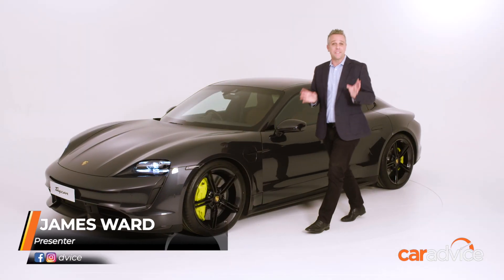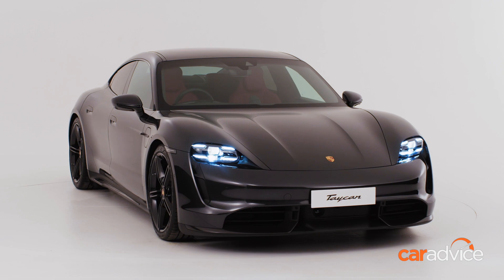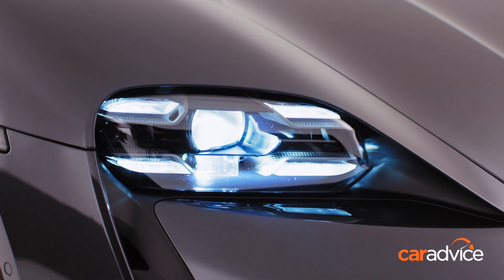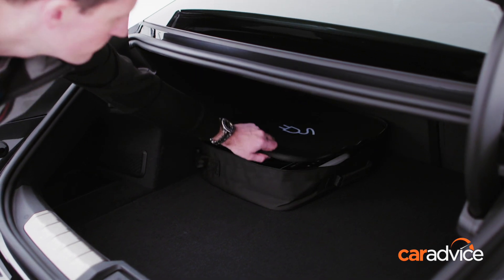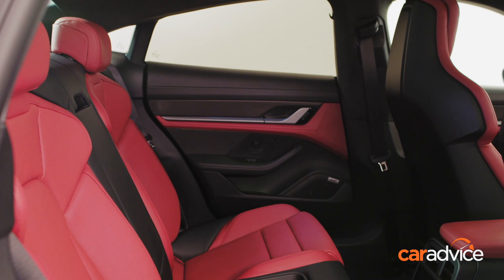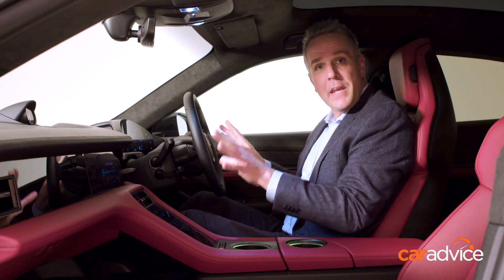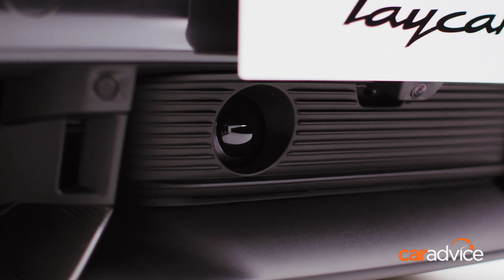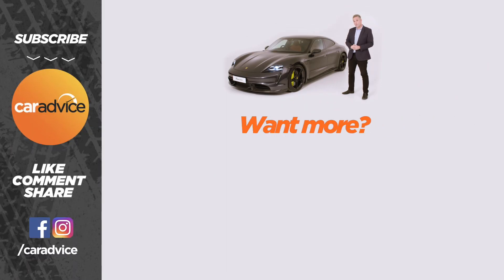2020 Porsche Taycan Turbo S | Australian Reveal | CarAdvice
The full-electric Porsche Taycan is now available to order in Australia. There are 3 variants on offer. Pricing starts from $191,000 for the Taycan 4S, $269,100 for the Turbo and $339,100 for the range-topping Taycan Turbo S. Prices are noted in Australian dollars and don't include options or on-road costs.

With power outputs ranging from 390kW in the 4S to 560kW under overboost in the Turbo S, Porsche claim the four-door sedan is capable of launching from 0-to-100kmh in just 2.8 seconds. That’s the same as a 911 GT2 RS.

All Australian specification Taycan models feature a generous level of equipment, including all the charging infrastructure options in the car, and around it.

James takes a quick first look.

0:00 Introduction
0:41 Price and Specification
1:18 Exterior and Inclusive Features
2:40 Interior and Tech
4:47 Conclusion